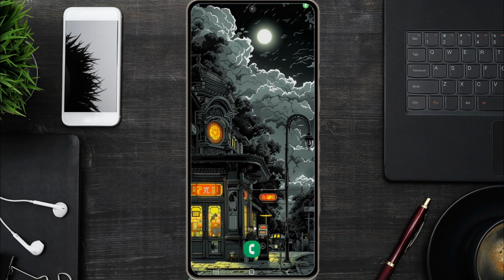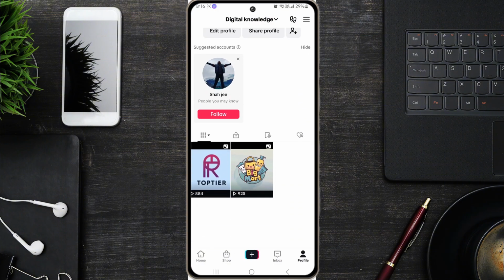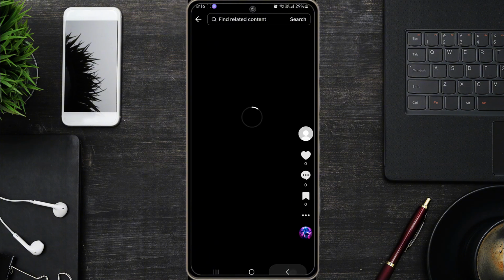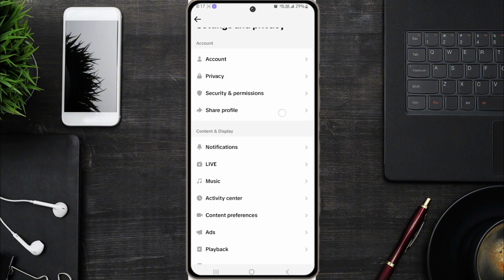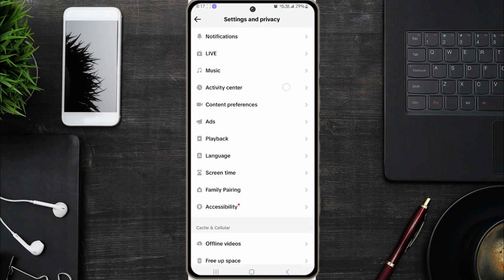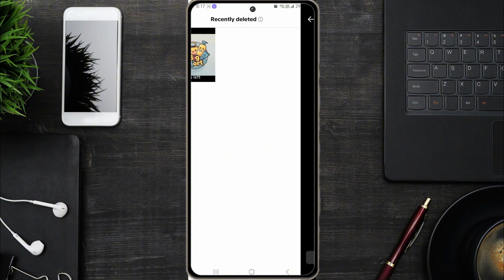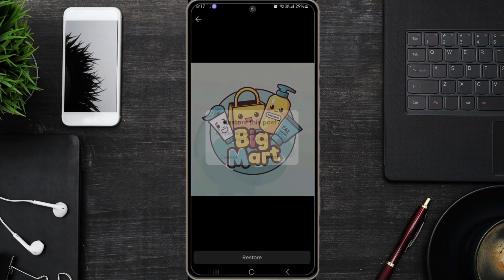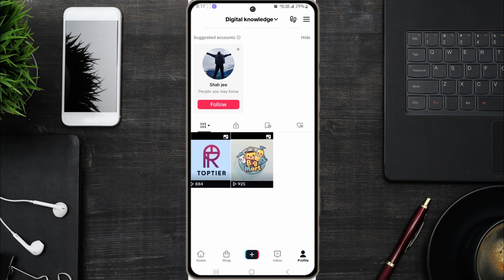How To Recover Deleted Video From Tiktok - Full Guide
Do you want to know How To Recover Deleted Video From Tiktok? Then this is the video for you!

This is a step-by-step tutorial on how to recover tiktok deleted video full guide on this.